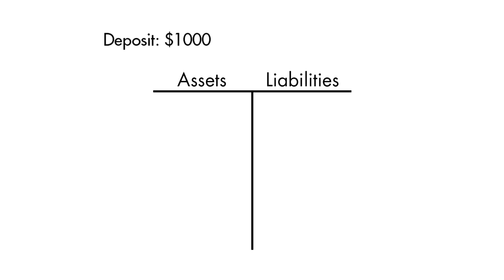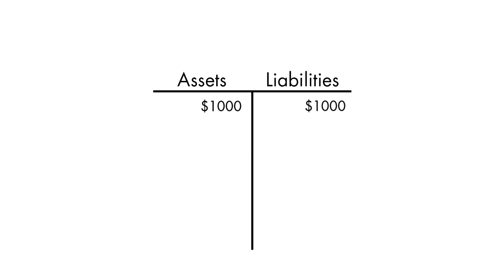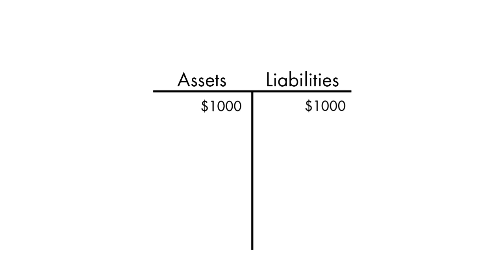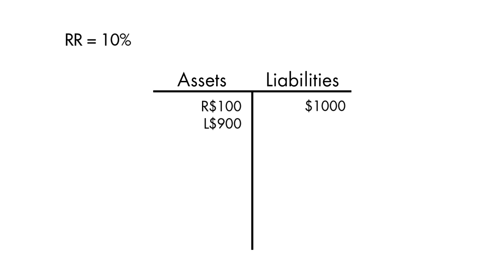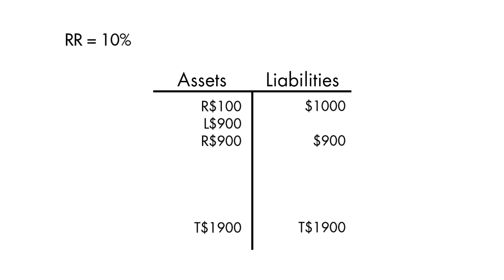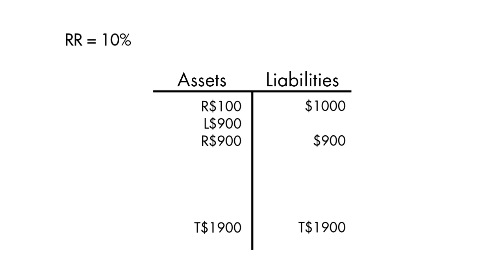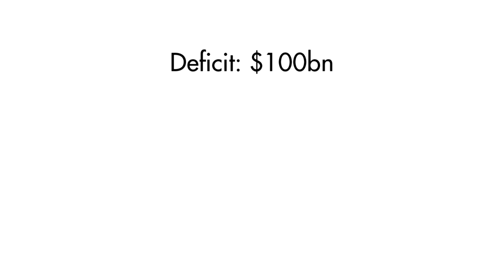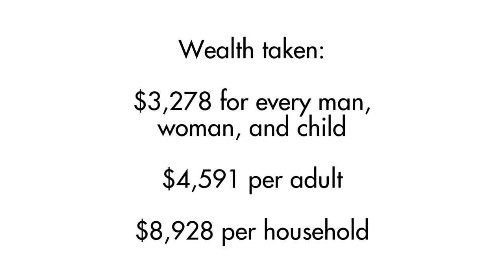How Fractional Reserve Banking Increases Inflation - HD version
High-definition version of my video about fractional reserve banking, its relationship to inflation, and how it affects our wealth.